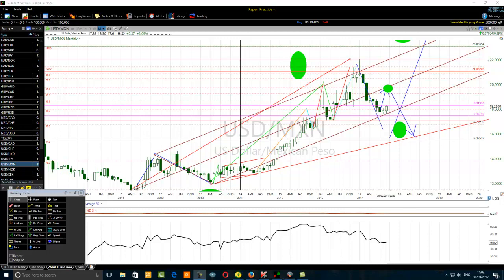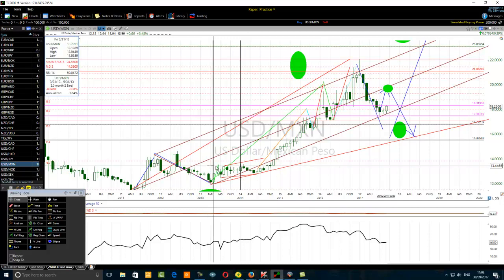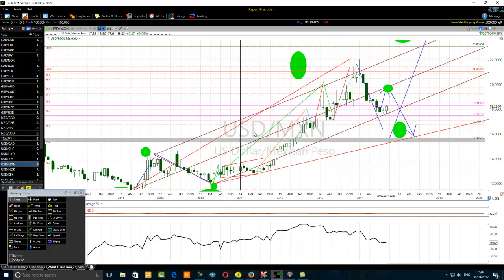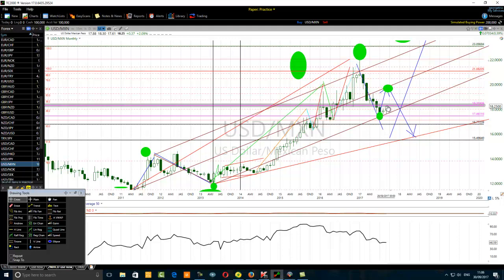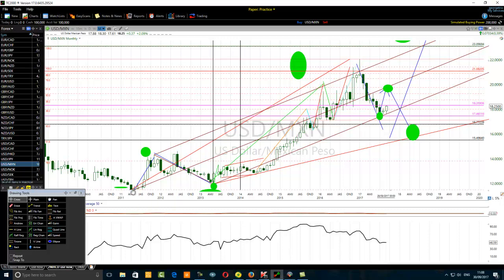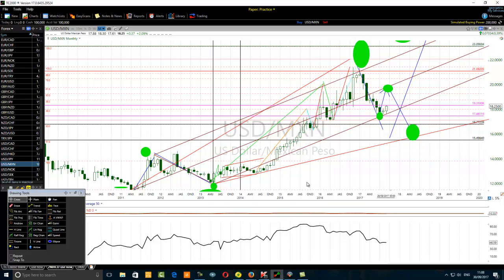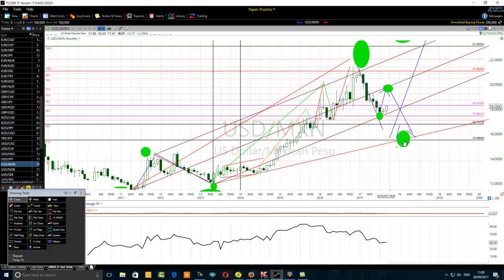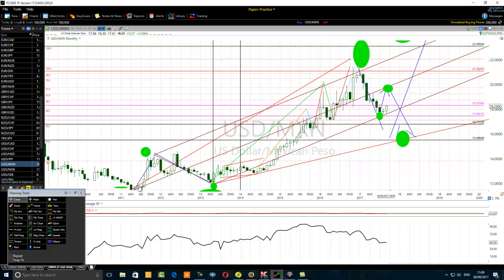Learn Trade FX And USDMXN Using Pitchfork Tool And Fibonacci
A trading video that sheds more light onto FX and USDMXN trading
strategy that work.
Learn more.